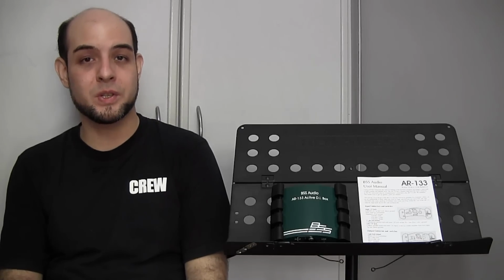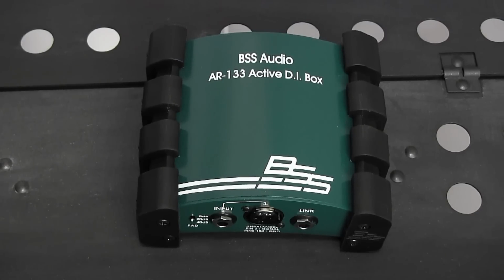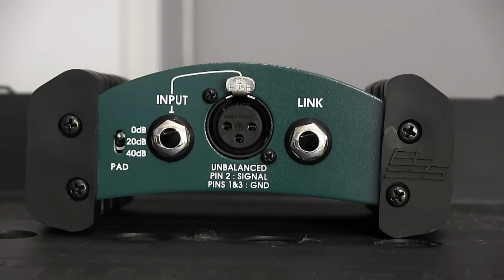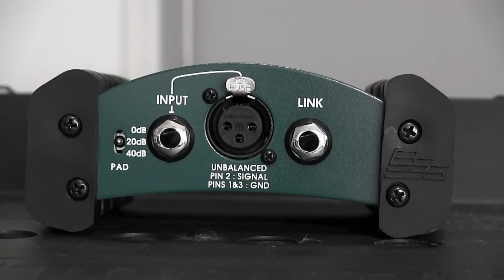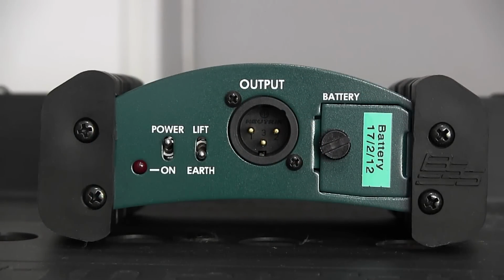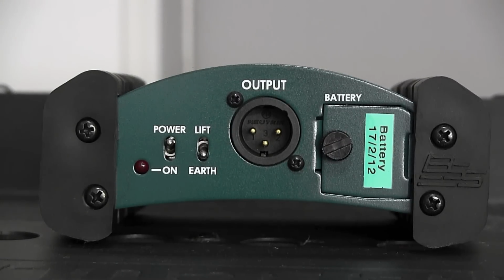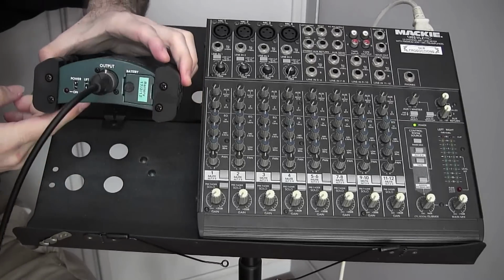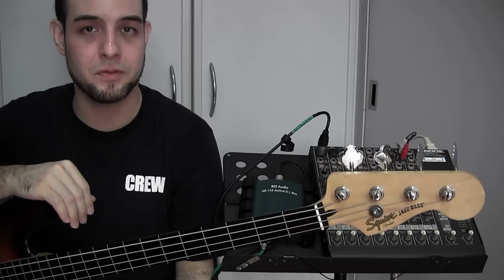BSS Audio AR-133 active DI box review and user guide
A video covering the features and operation of the BSS audio AR-133 active DI box.